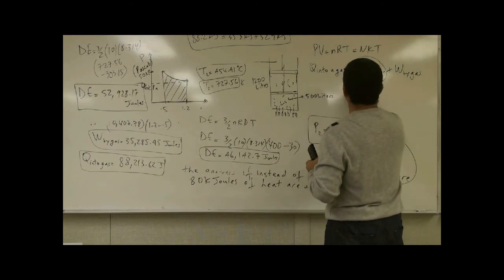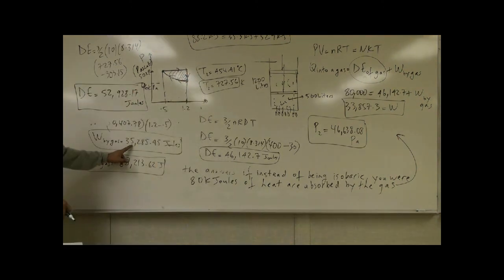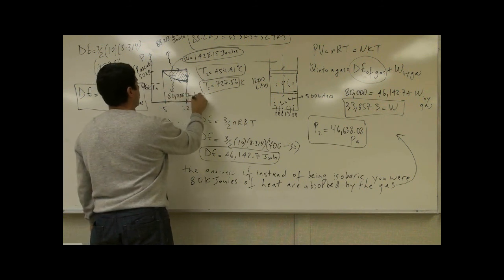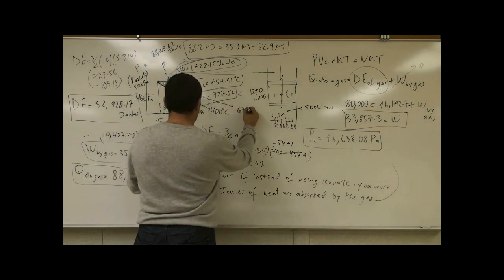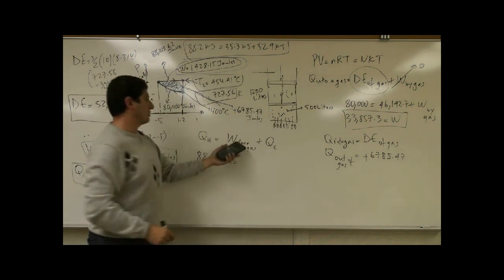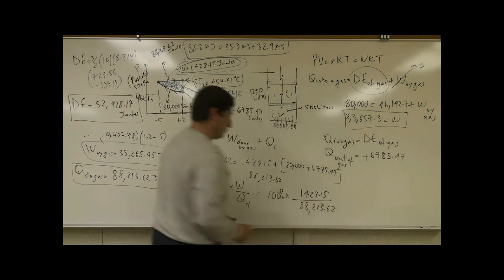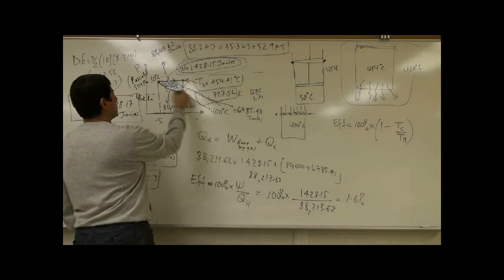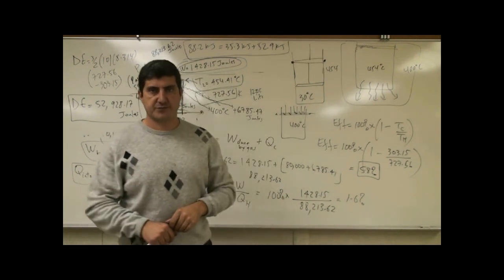PhysicsBootcampTest3ReviewP8Part3TheEnd(Thermodynamics).avi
This video is part of the Physics Bootcamp series. It covers the eight problem of the third review test for this course. (Part 3: The End)
10 moles of an ideal gas at a temperature of 30 Celsius and Volume of 500 Liters is allowed to expand isobarically (constant Pressure) to a volume of 1200 Liters.
a) What is the pressure in the gas?
b) What is the final temperature of the gas?
c) What is the Work done by the gas? [specify whether or not it is positive]
d) What is the change in its internal energy? [specify whether or not it is positive]
e) What is the heat flow into the gas? [specify whether or not it is positive]
What would be the answers to the above questions if instead of being isobaric, you were told that 80 kJoules of heat are absorbed by the gas and its final temperature is 400 Celsius?